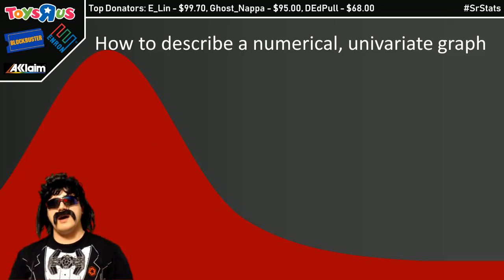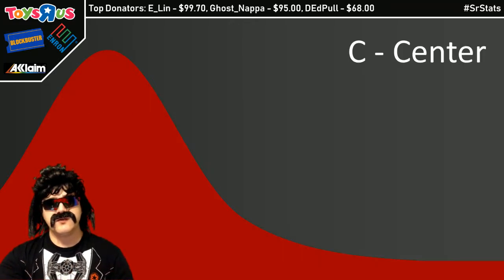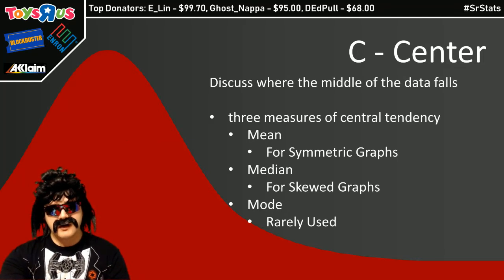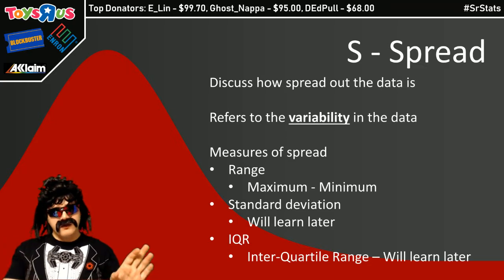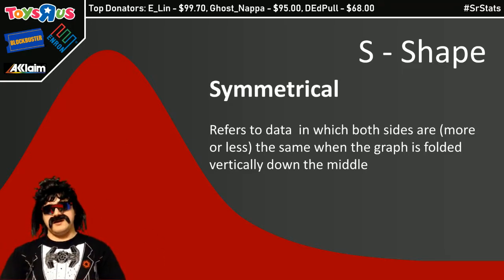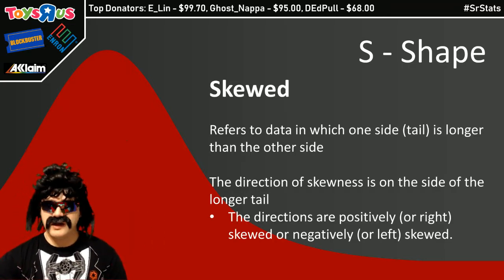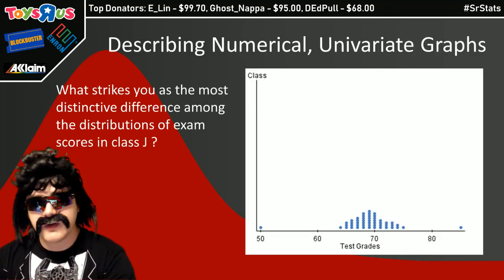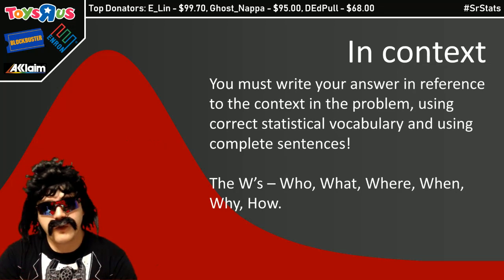Describing Univariate Numerical Data